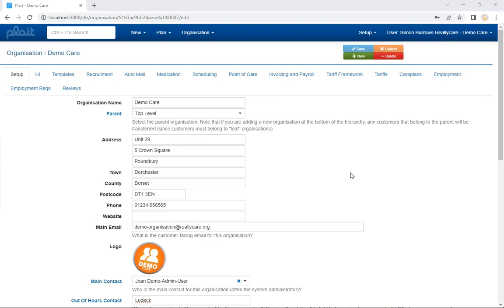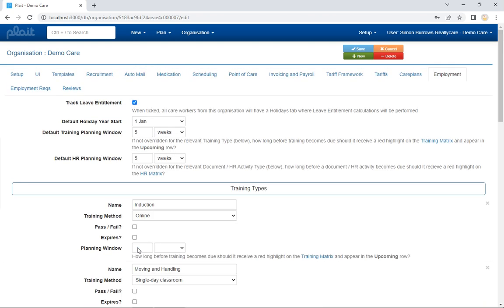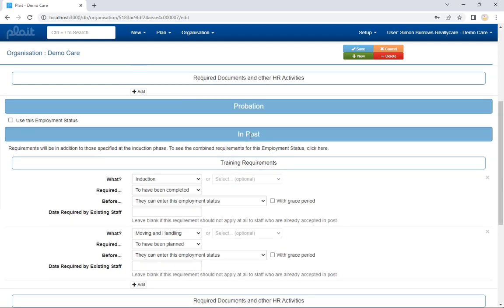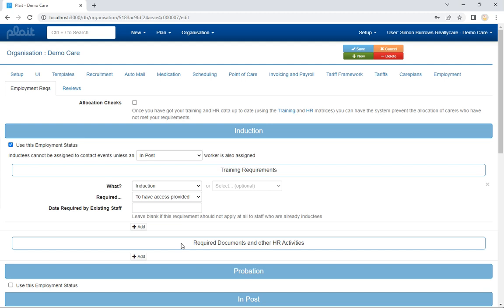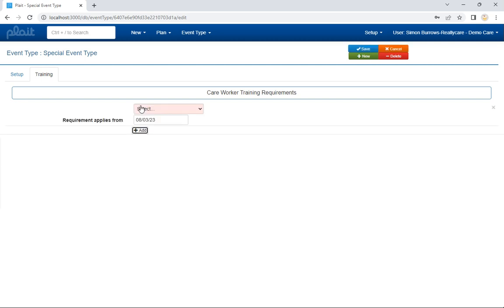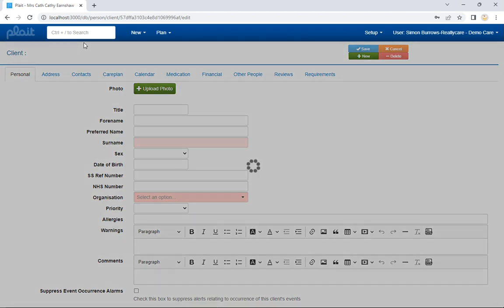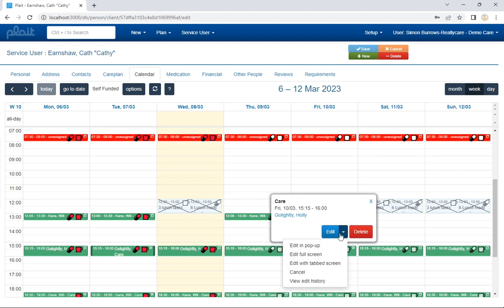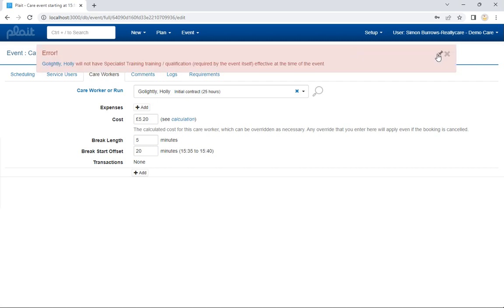Associating training needs with clients or individual events